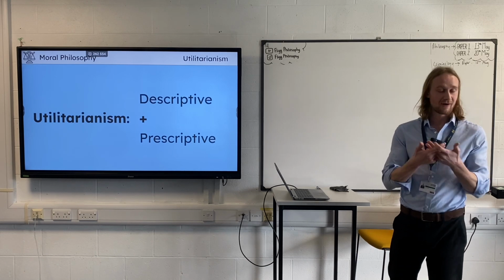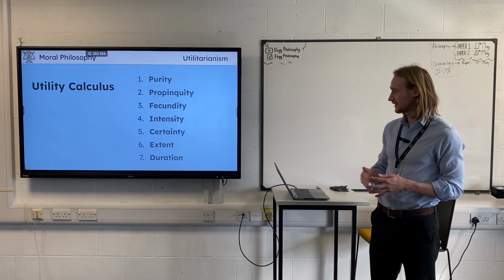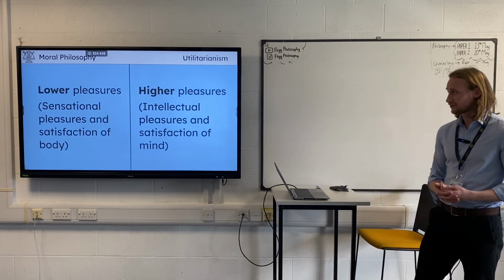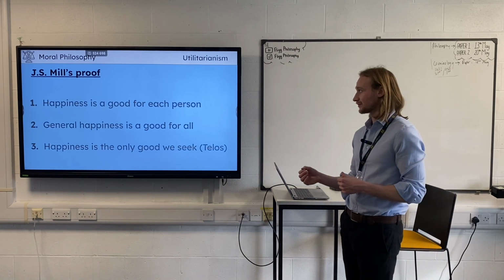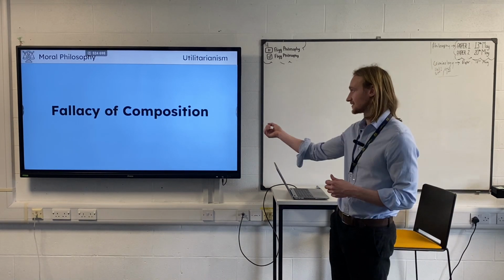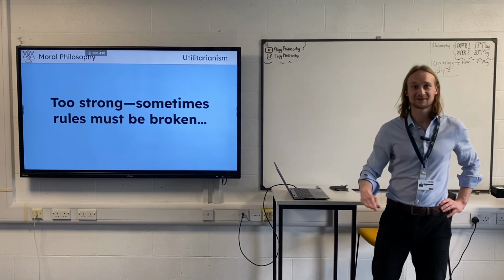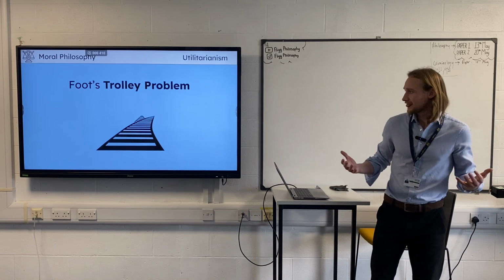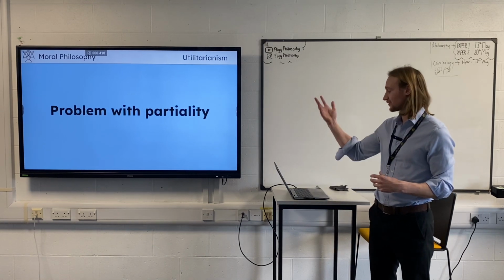Moral Philosophy—Utilitarianism (A Level Philosophy)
AQA A Level Philosophy

Moral Philosophy

Utilitarianism

Jeremy Bentham

John Stuart Mill

Peter Singer